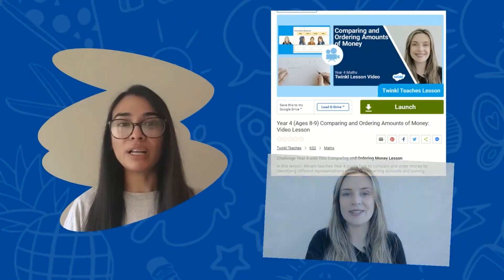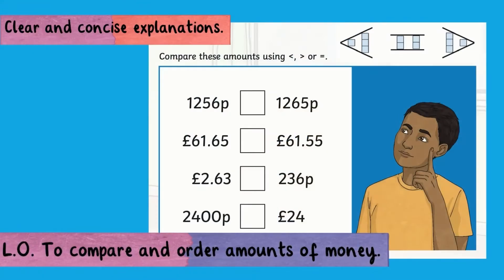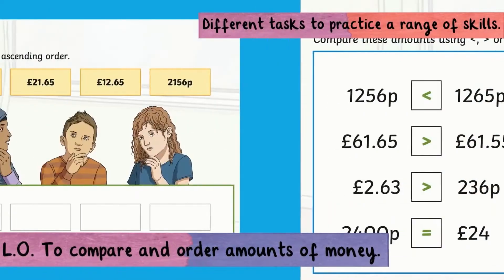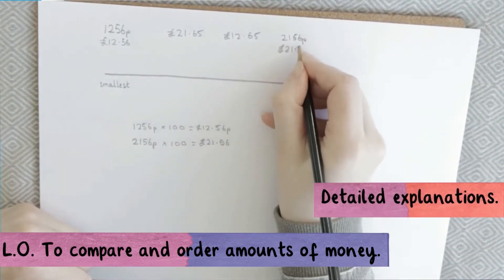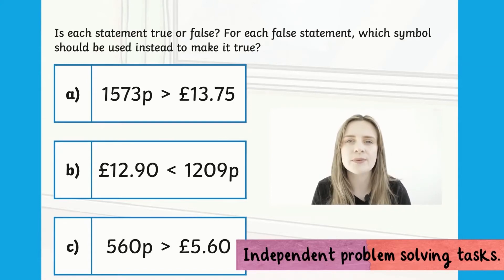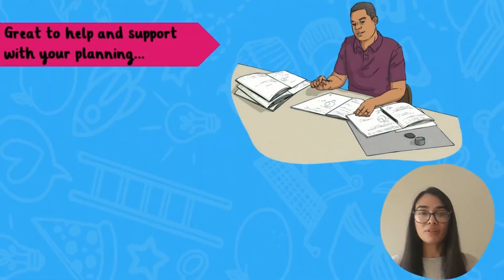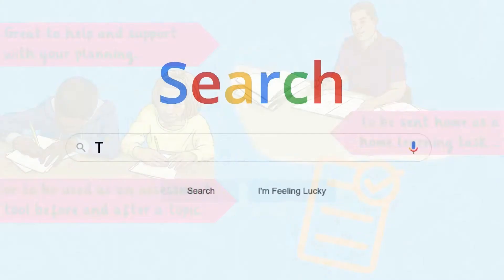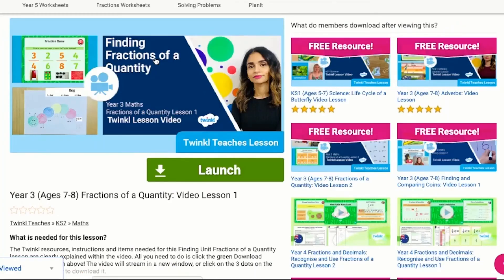Compare and Order Amounts of Money Video Lesson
In this video, Twinkl Teacher Miriam's fantastic Year 4 Compare and Order amounts of money lesson video is previewed where she teaches your children how to compare and order money through fantastic explanations, teacher led modelling, independent tasks, challenges and much more!

0:00 Introduction
0:24 Lesson preview
1:37 How to get the most out of this lesson
1:46 How to find more Twinkl Video Lessons
2:04 Outro